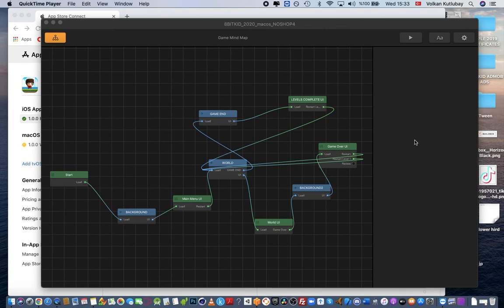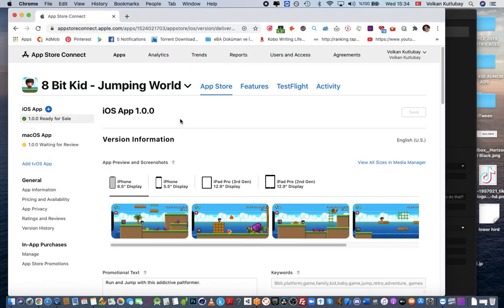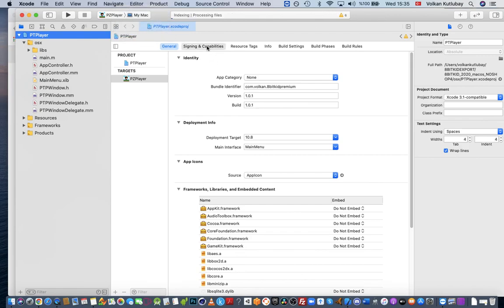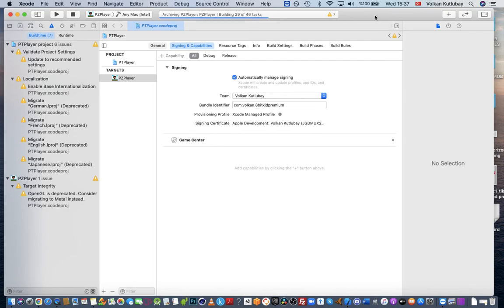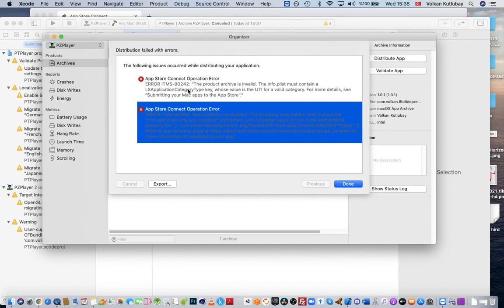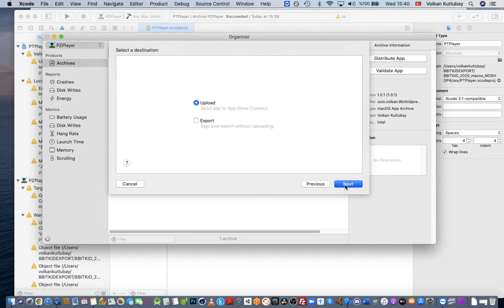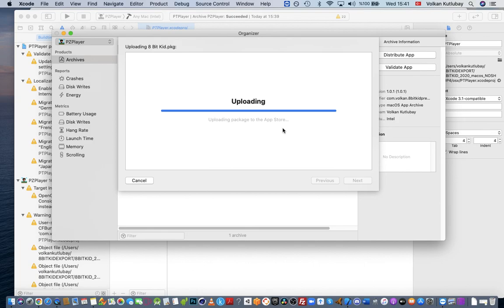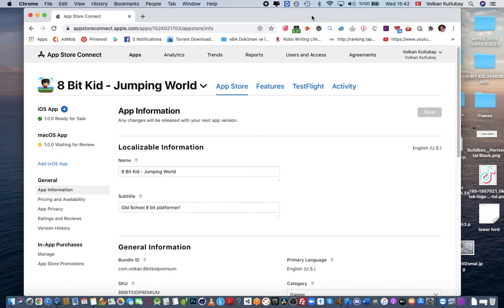Uploading Your Buildbox 2 Game to Mac App Store.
Hi guys. In this video I go through how I fix the errors when uploading your buildbox 2 exported game to Mac app store ( not iTunes for mobile devices).

I use Buildbox 2.3.13 and Xcode version 12.1